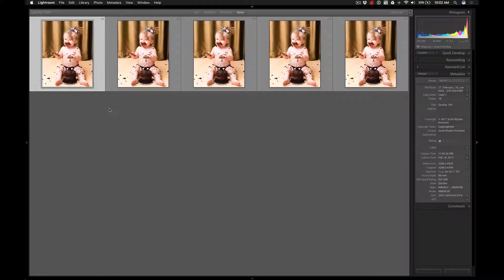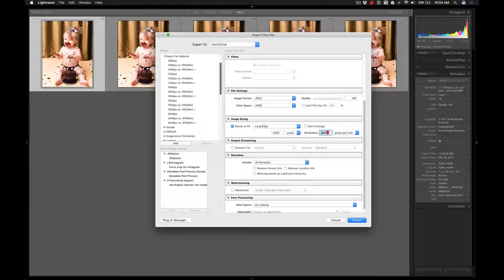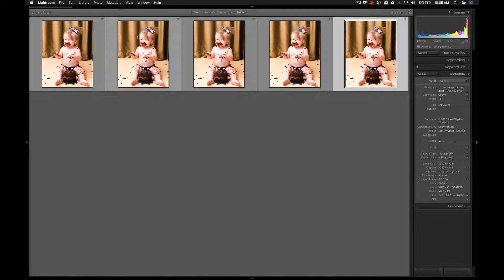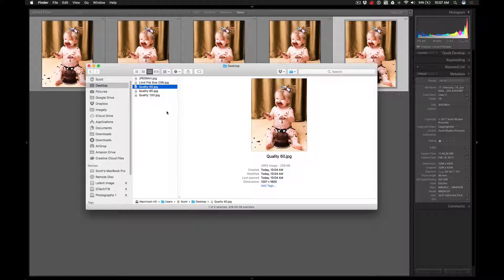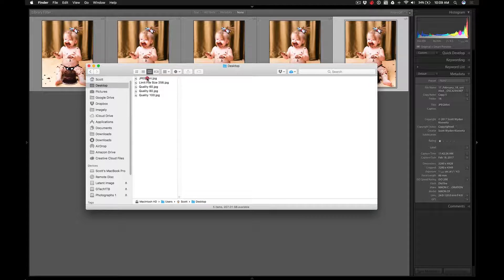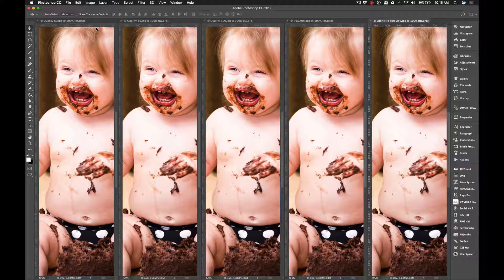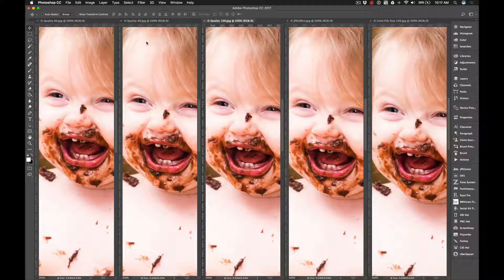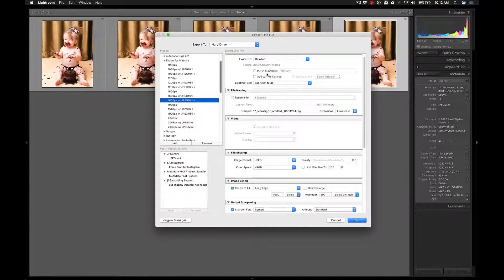JPEGMini Rocks for Lightroom Exporting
I have tested so many image compression tools out there, and JPEGMini is the best, by far. It’s the only that doesn’t blanket compression across a batch of photographs. It will examine each photo individually and offer the highest quality compression.  What I mean is, it will reduce file size as much as possible just before the image would have visual signs of change. It doesn’t get better!